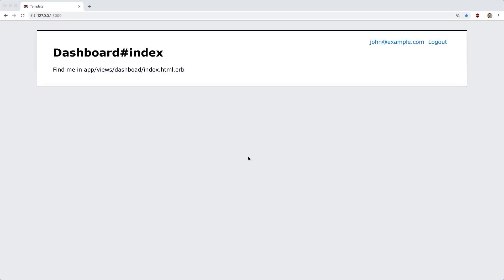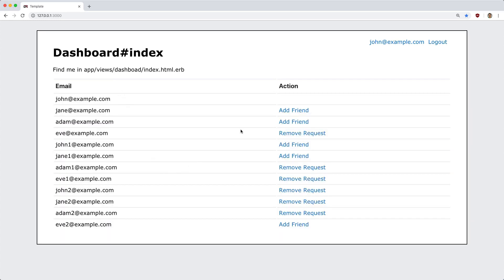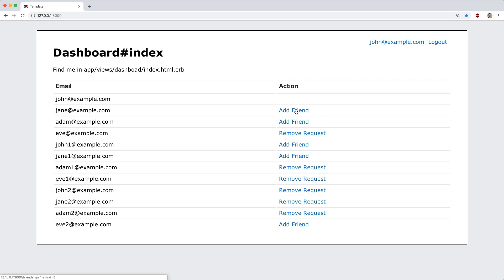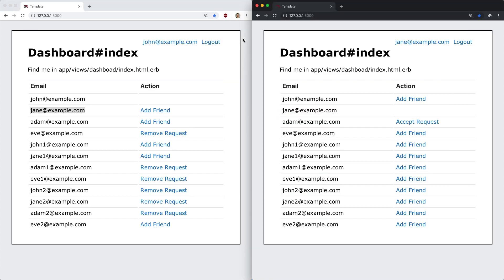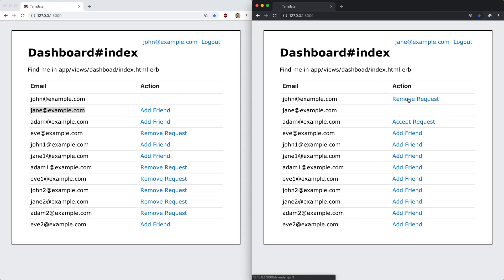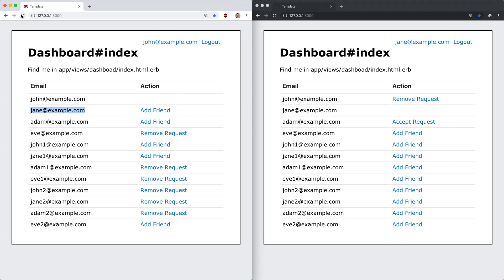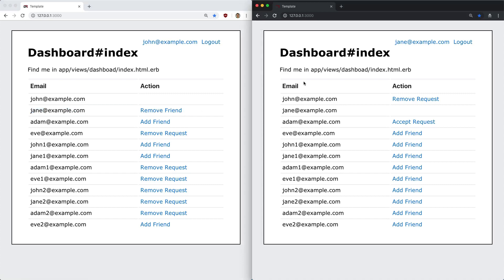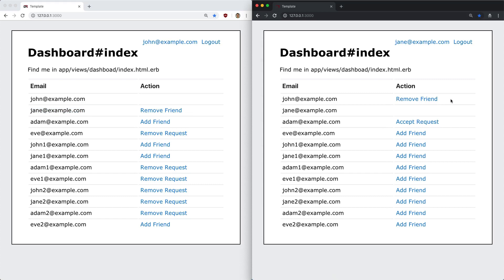Episode #156 - Friend Request Views, Controllers, and Model Methods | Preview